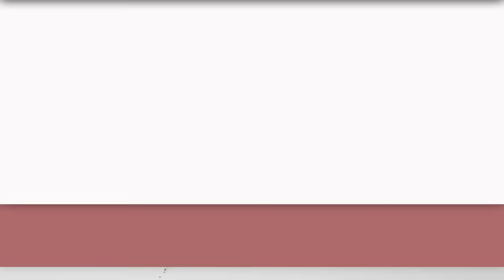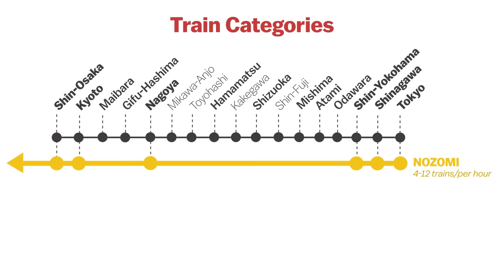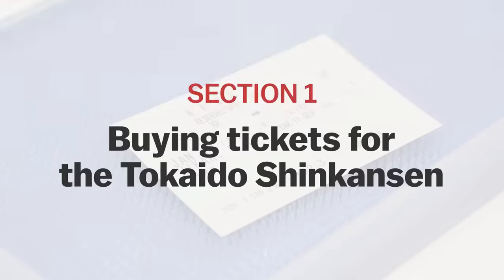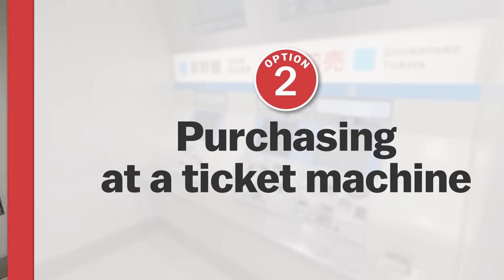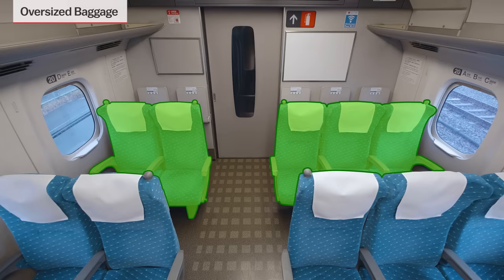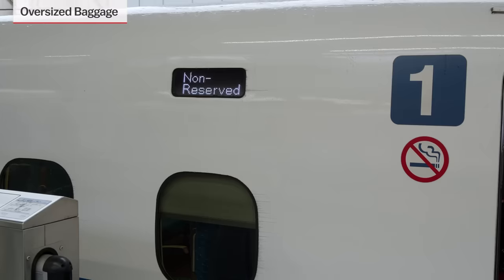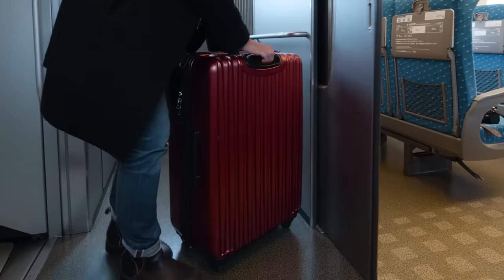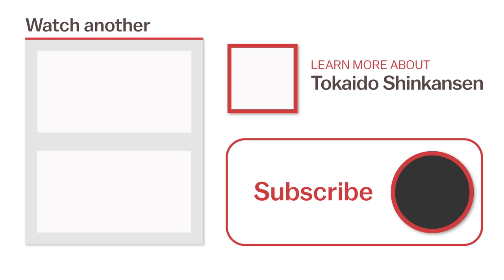How to use the Tokaido Shinkansen | japan-guide.com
Update:
- the food cart service on board of the Tokaido Shinkansen was discontinued in autumn 2023.

Connecting the major cities of Tokyo and Osaka, the Tokaido Shinkansen is the busiest bullet train line in Japan. It opened in 1964 as the first bullet train line in Japan and also as the world’s first high speed railway line. Since then, it has come to represent modern Japan and signify qualities like speed, efficiency and reliability.

Navigating the process from purchasing tickets to riding on the bullet train can be overwhelming for some people, especially with all the different options available. In this video, we have broken down the process into simpler steps, and hopefully this will make it easier to understand how to take the Tokaido Shinkansen.

- Video Credits -
Host and Narrator: Raina Ong
Videographer: Charles Sabas
Producers: Raina Ong, Stefan Schauwecker & Export Japan